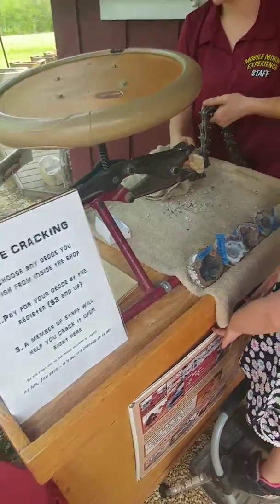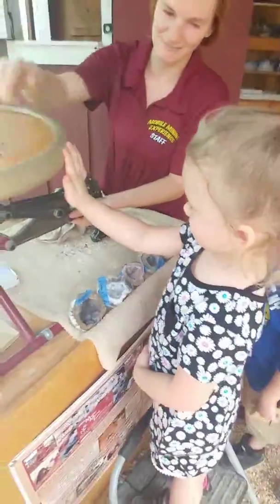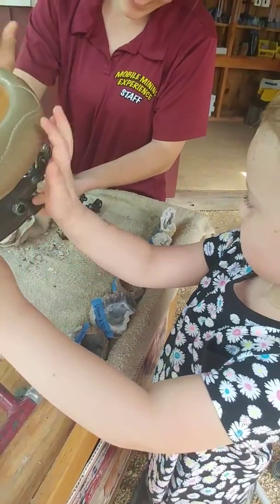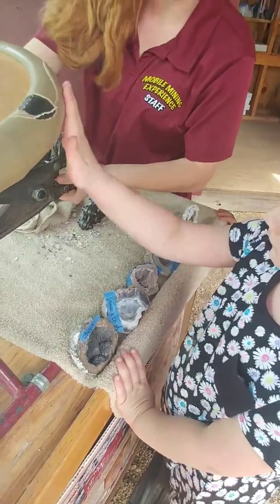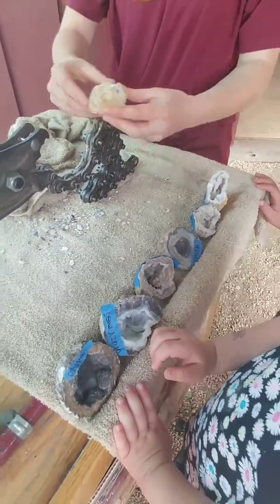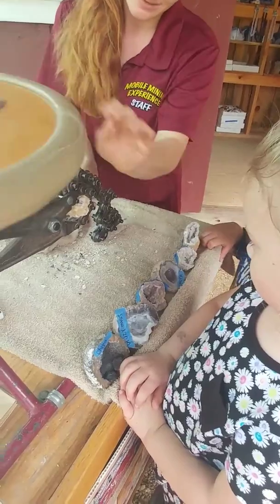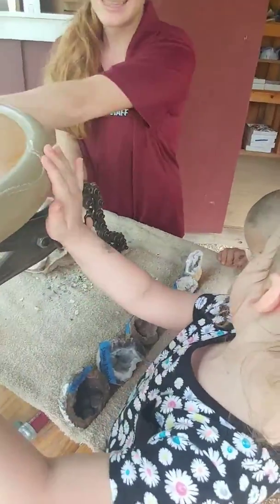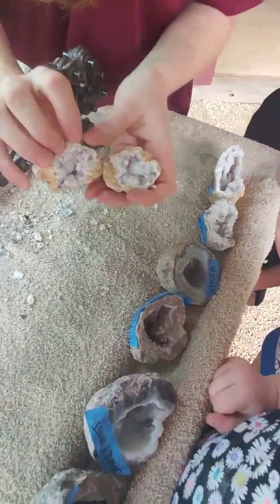Geo stone cracking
Kaylee at Clark's Eliok Farm April 29, 2017